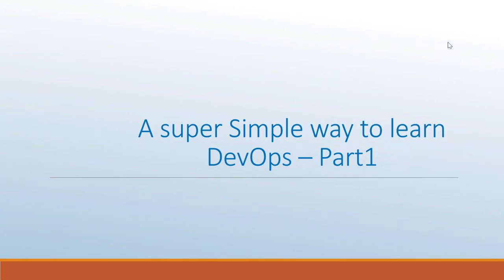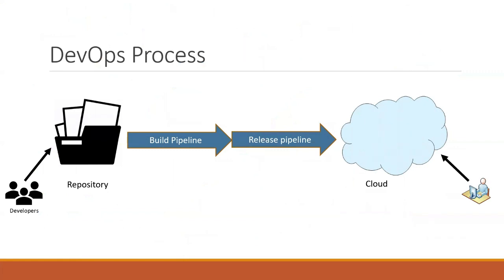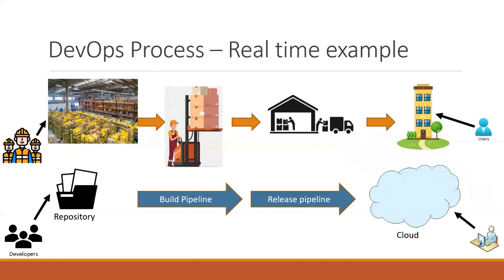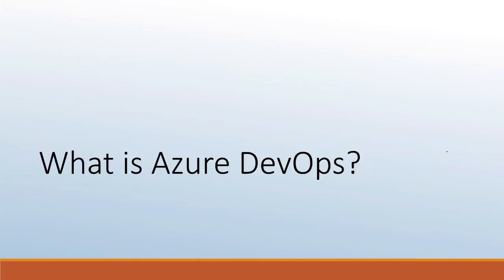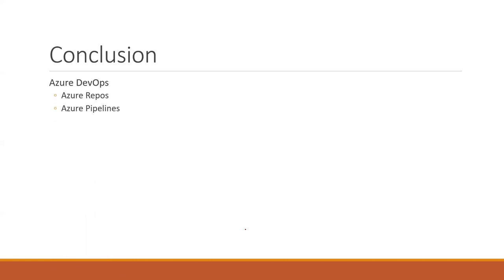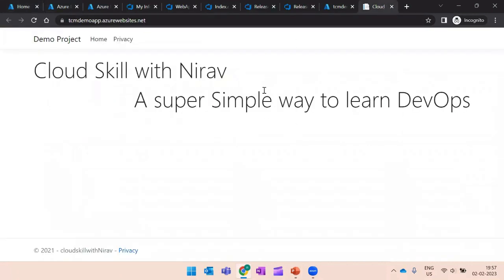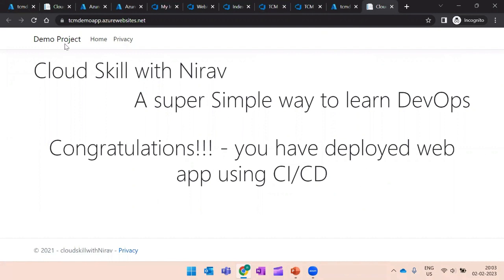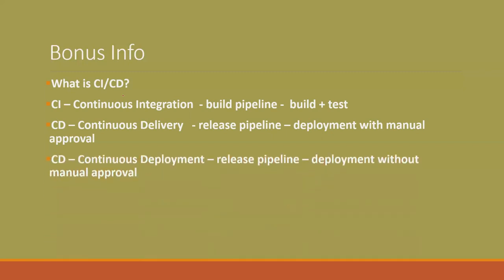A Super Simple Way To Learn DevOps - Part1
This video is created to help a beginner find a way to learn DevOps.